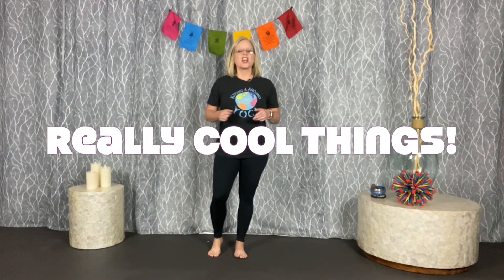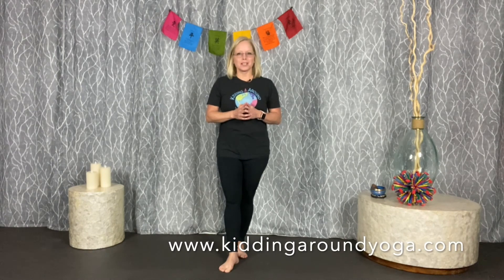VMW Promo final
In the Virtual Mini Workshop: Making Creative Kids Yoga Videos, you will learn all kinds of fun techniques for editing videos using iMovie. and searching "Workshops".